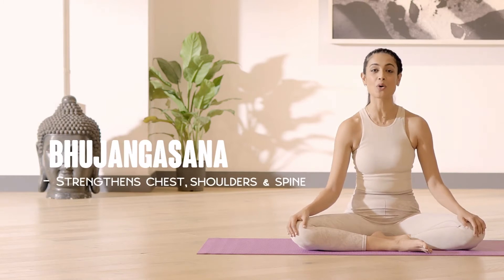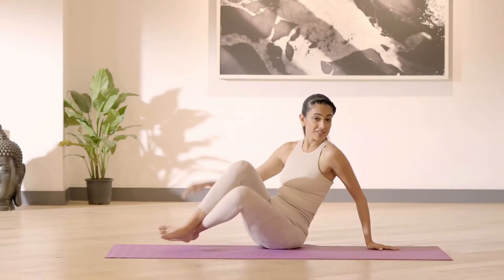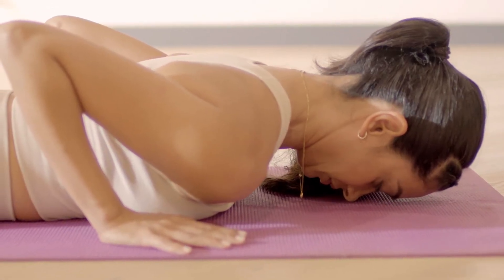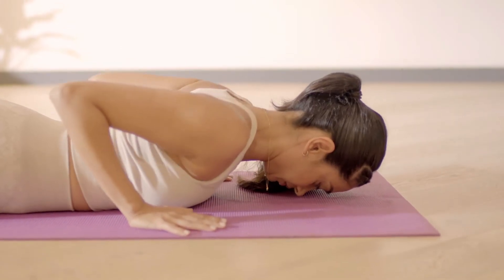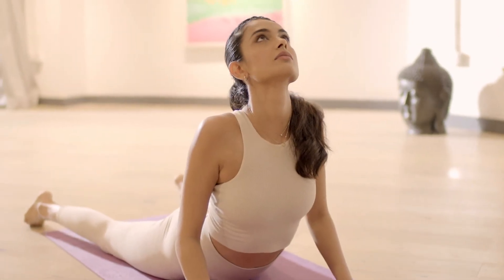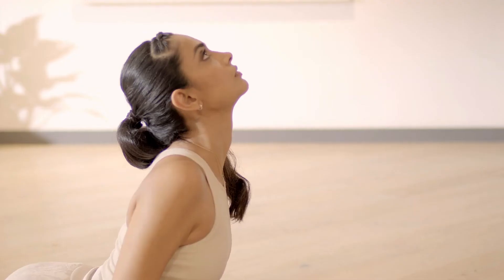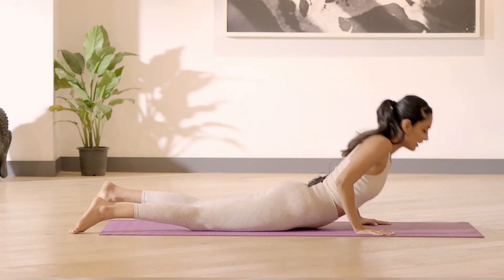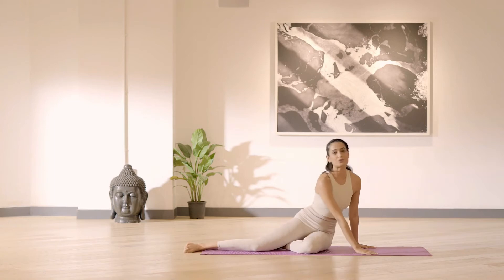MNX | FitUpWithTHN | Bhujangasana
No time for physical activities? Here's how you can quickly fix it and FitUpWithTHN Sarah Jane Dias! Take frequent breaks in a day to practice and perform 'Bhujangasana' that will help your body feel relieved.